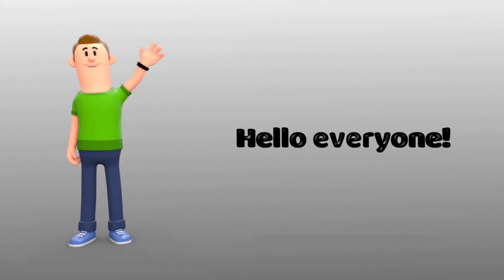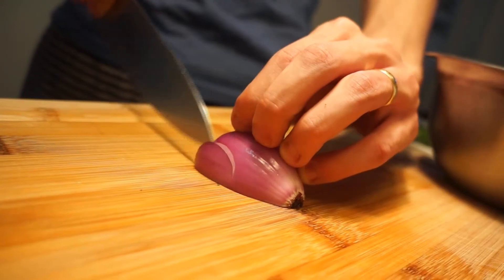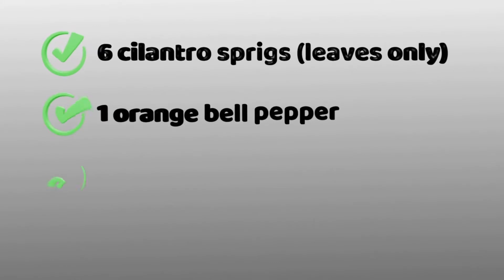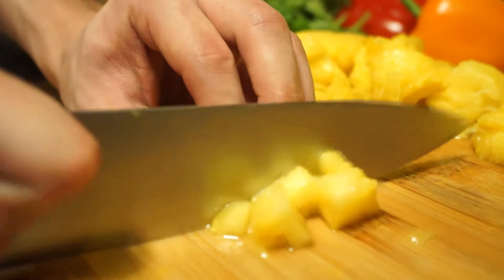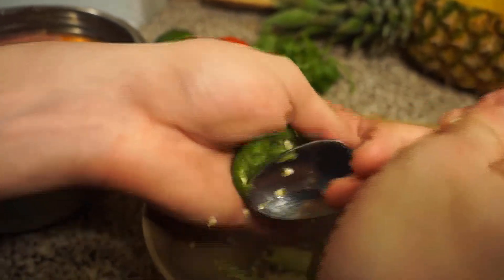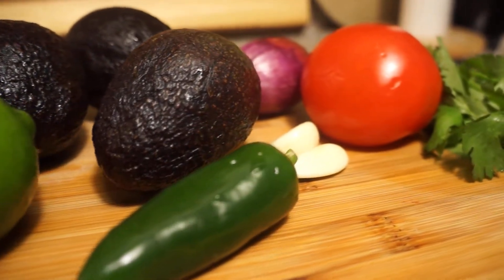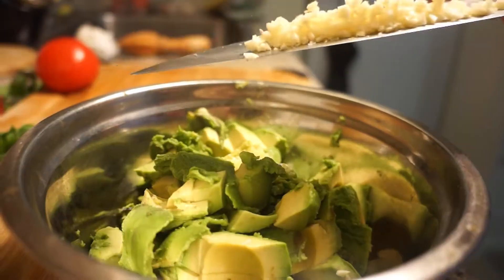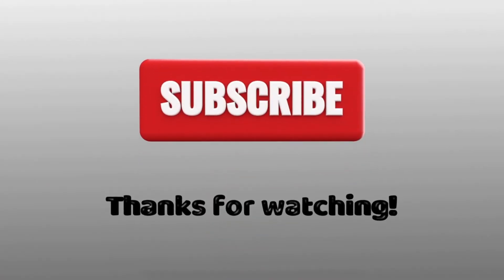Mexican Trio: Pico de Gallo/ Pineapple Salsa/Guacamole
Hello privet!
Whether you want some Mexican dips for weekend with family and friends, or maybe weeknight dates with loved ones, these are perfect for any occasion.
Quick and delicious. Super easy to make. Healthy.